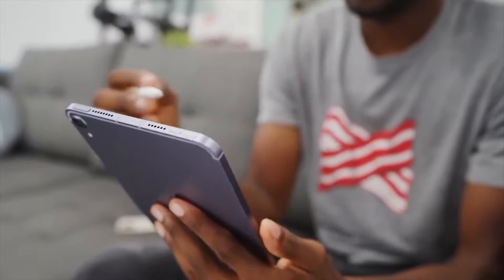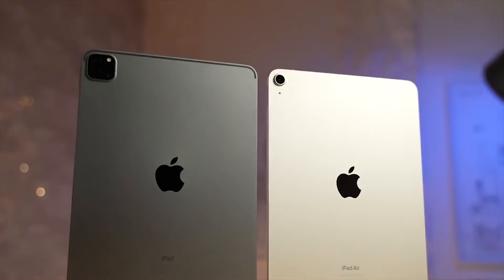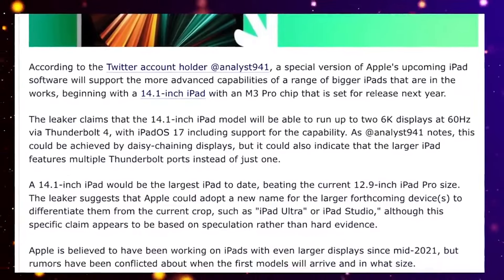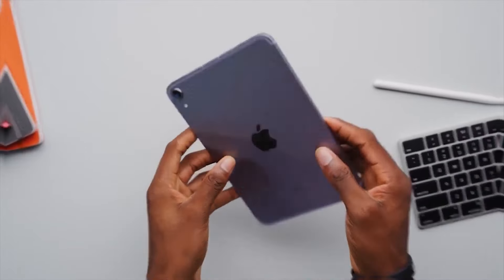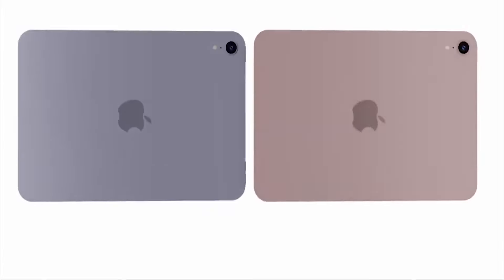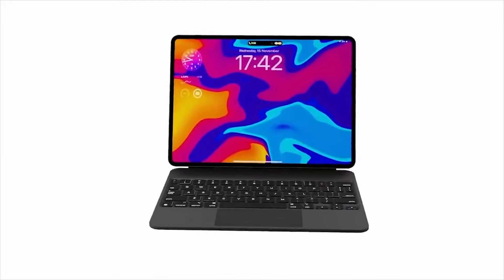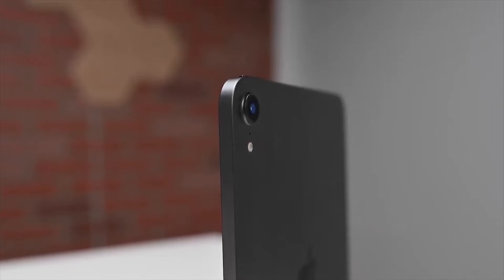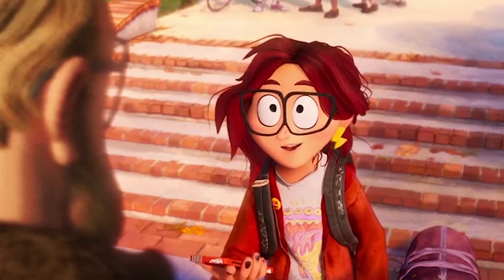All New 12.9 M3 iPad Air 2024 - Apple Is Up To Something AND THIS IS WHY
Unveiling the iPad Air 2024: Speculations, Leaks, and Apple's Master Plan

Dive into the realm of Apple's latest innovation with the highly anticipated iPad Air 2024. Explore leaked CAD images, rumors, and predictions surrounding this groundbreaking device. Discover why Apple's decision to introduce a 12.9-inch variant to the iPad Air lineup could reshape the tablet market. From potential features to pricing strategies, we dissect every detail to uncover Apple's master plan.

Stay ahead of the curve with insights into Apple's marketing strategy, including SEO optimization and targeted YouTube search terms. Whether you're searching for updates on the iPad Air or iPad Pro, this video has you covered. Don't miss out on the excitement—join us as we unravel the mysteries of the iPad Air 2024.